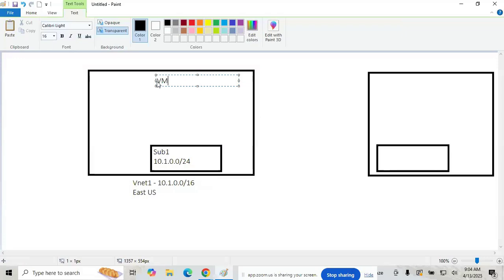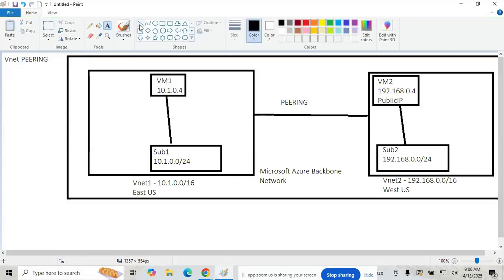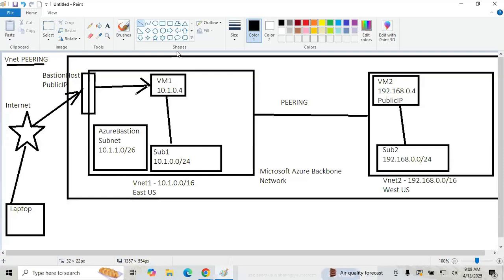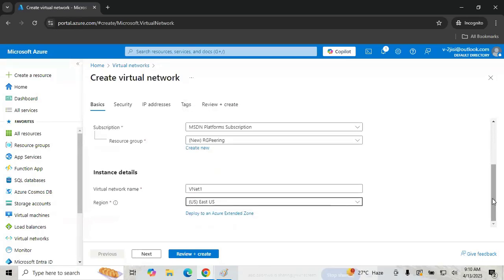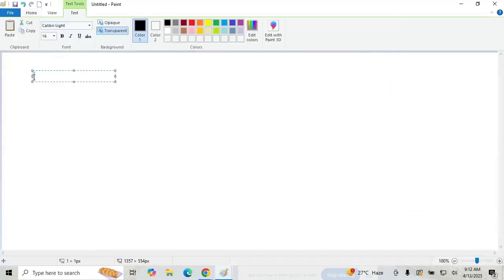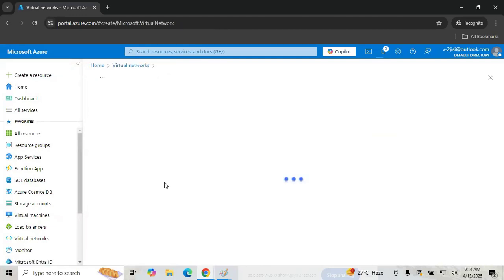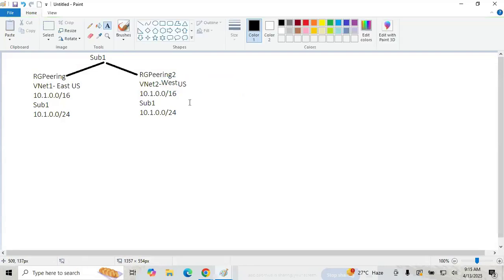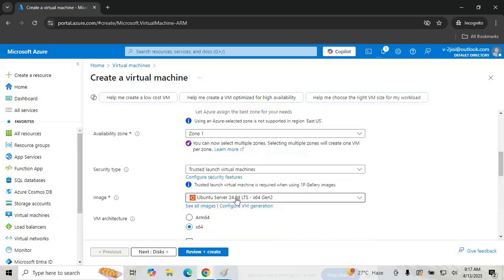AZURE VNET PEERING HANDSON LAB | AZURE 700 EXAM STUDY GUIDE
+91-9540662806